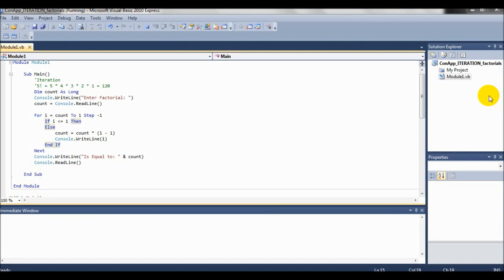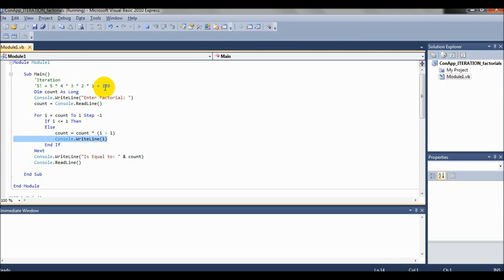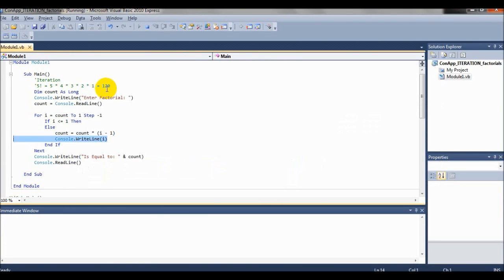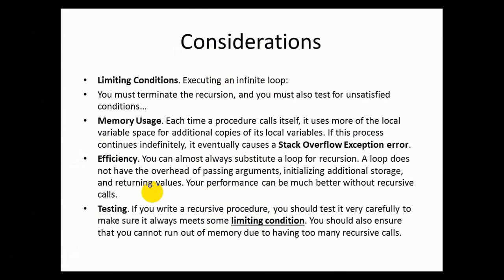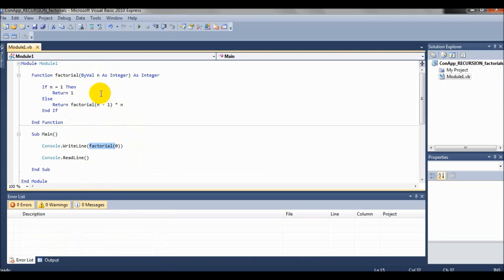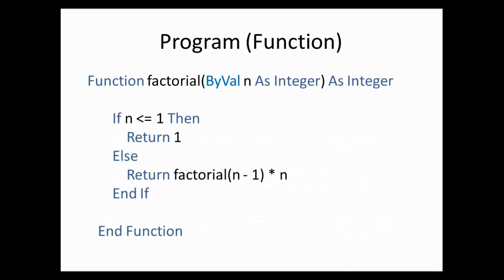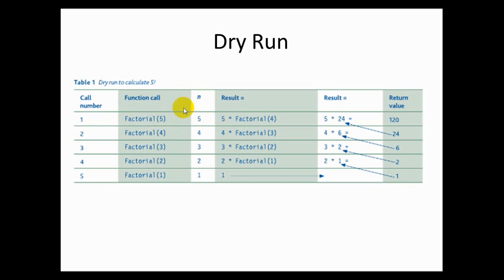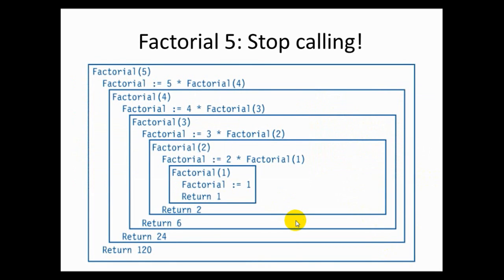RECURSION and ITERATION PART 2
Iteration and Recursion